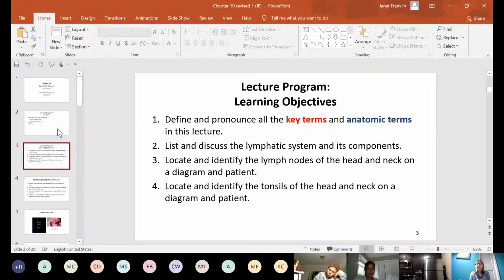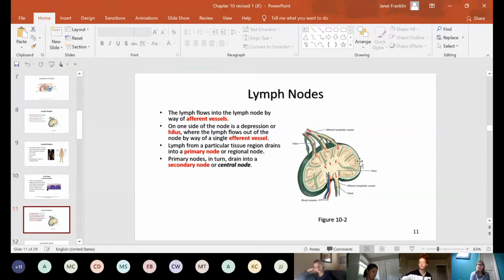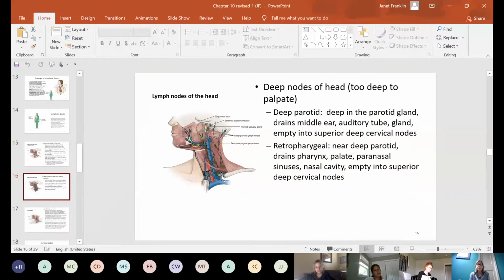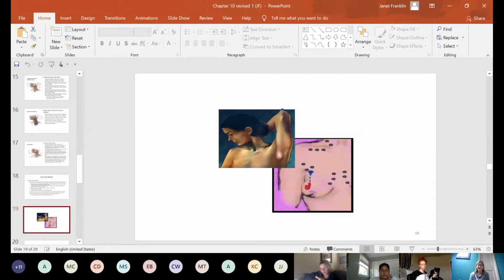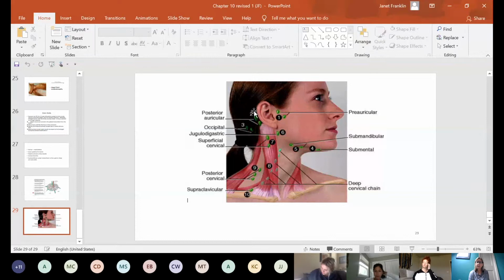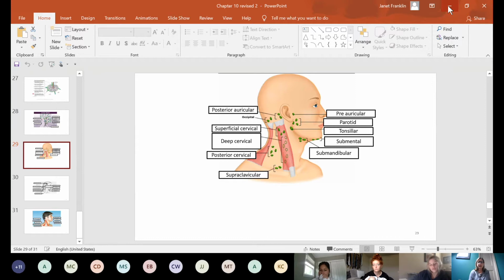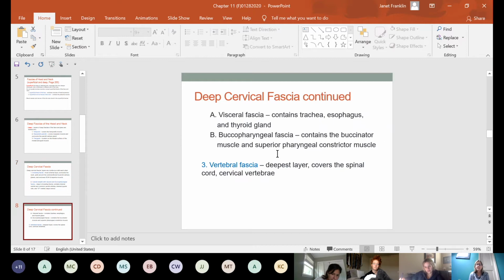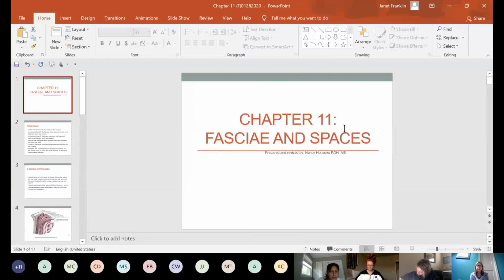Lecture 8 1 Chapter 10 & 11 F